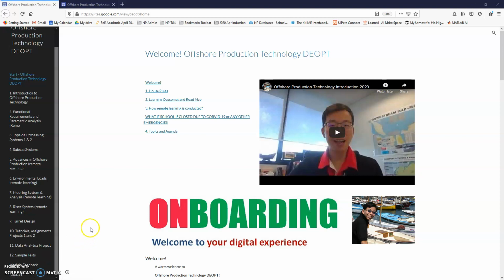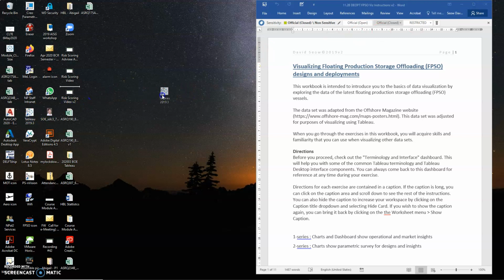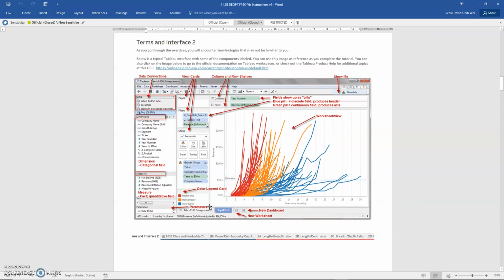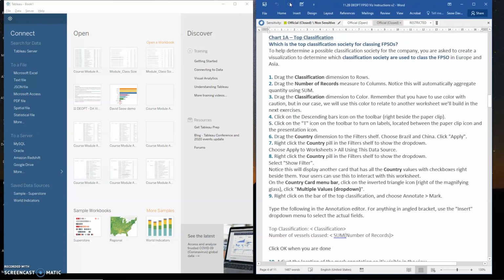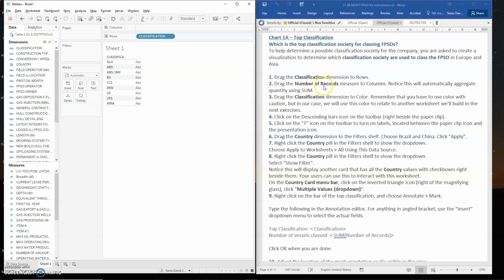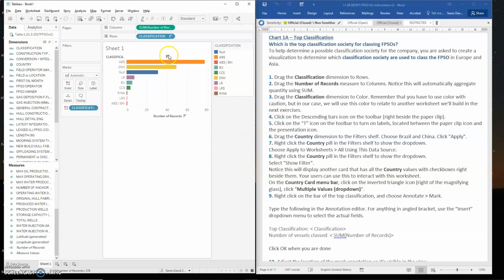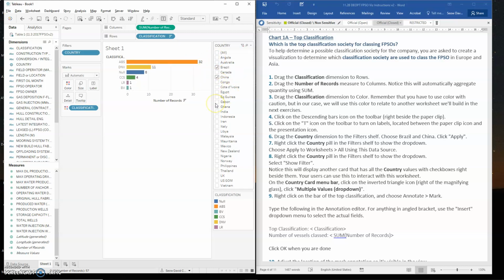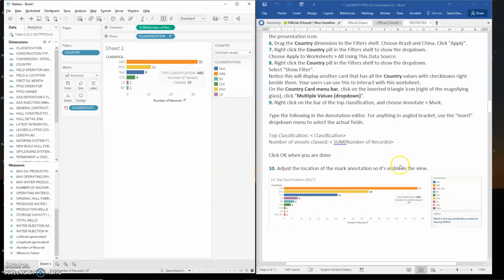Tableau 1A . Top Classification of FPSOs